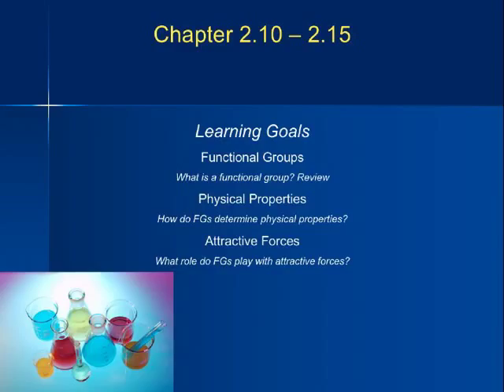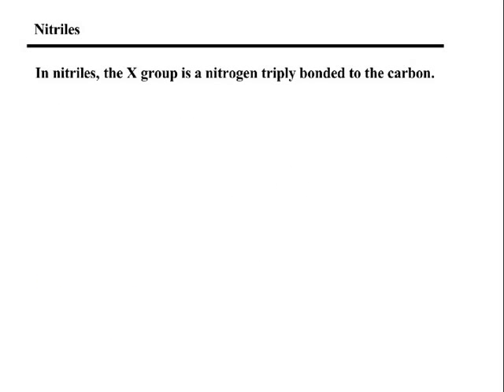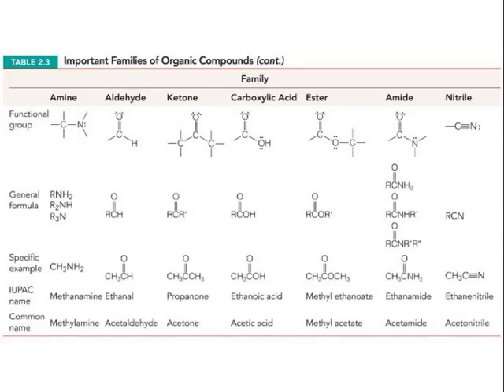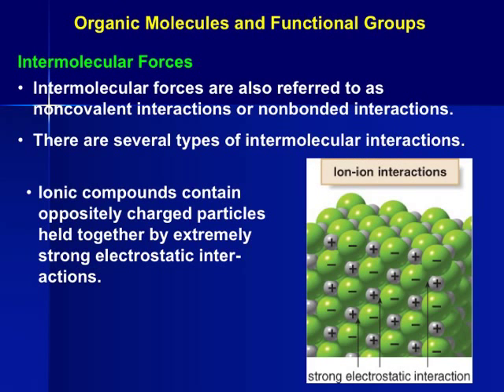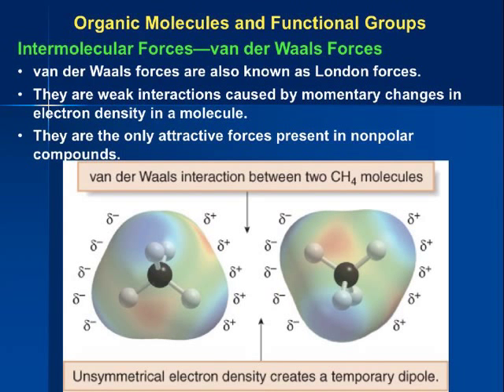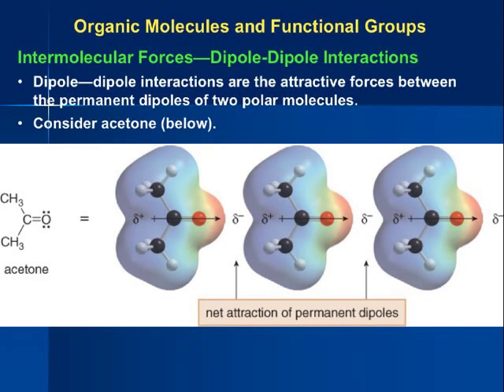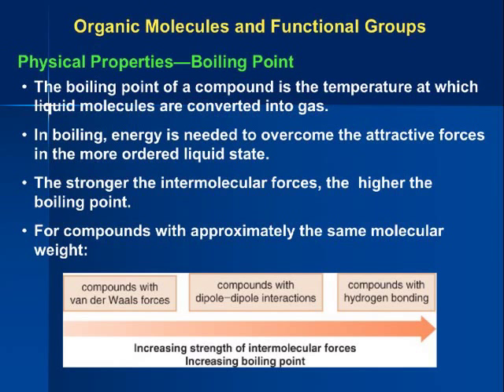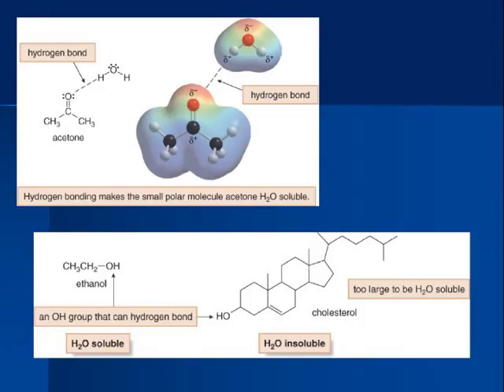Chapter 2 10 08312015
Chapter 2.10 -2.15 August 31 Lecture